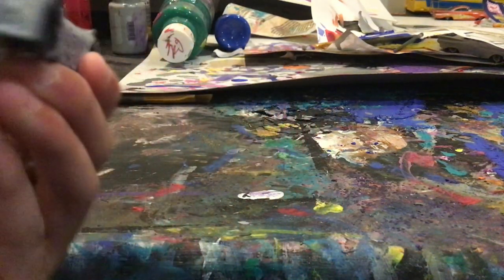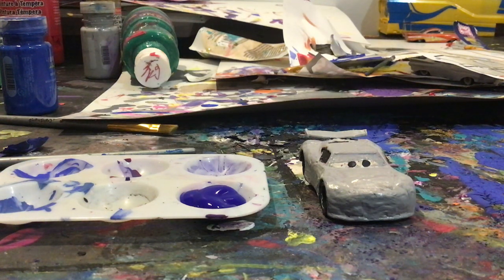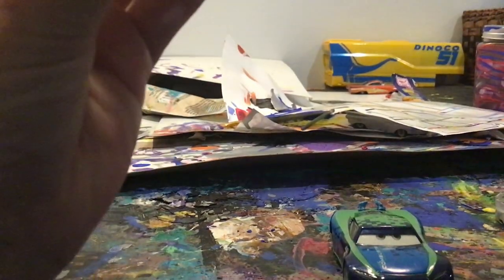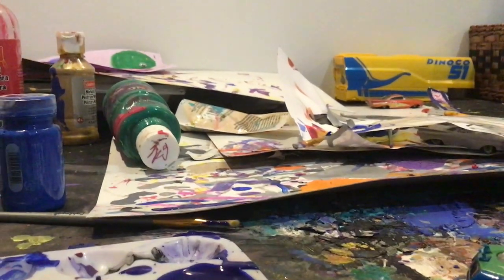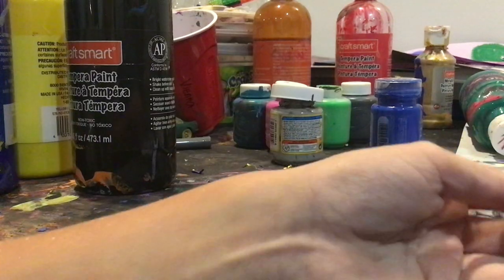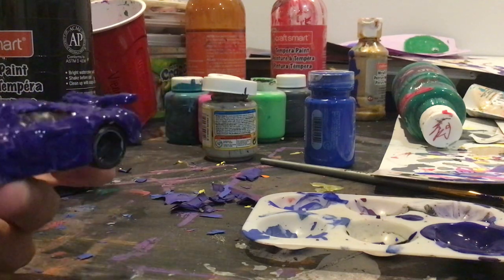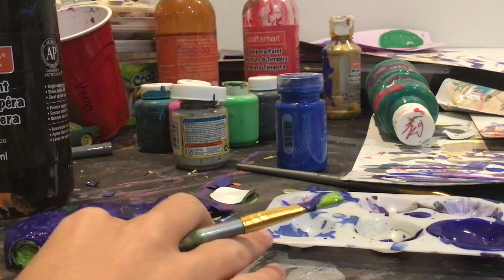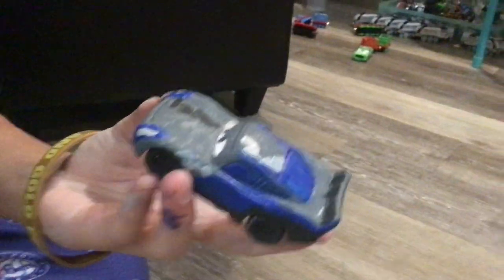Painting Disney cars 3 Chris Roman and primer McQueen Mater and chickhicks.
in this Video I’m doing something different I am painting Disney cars and it’s fun.